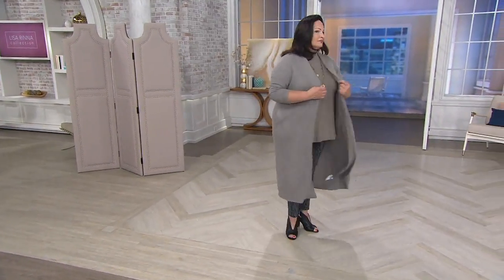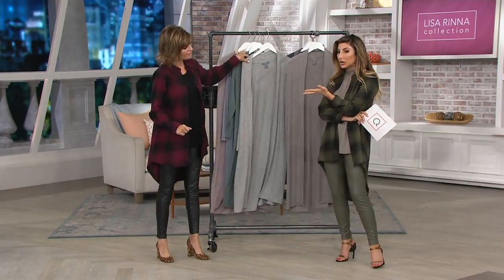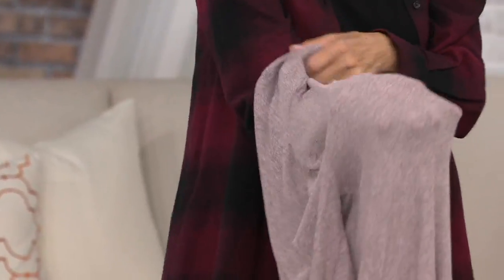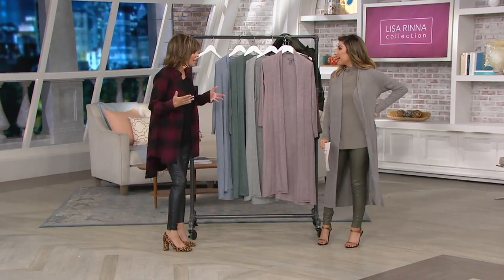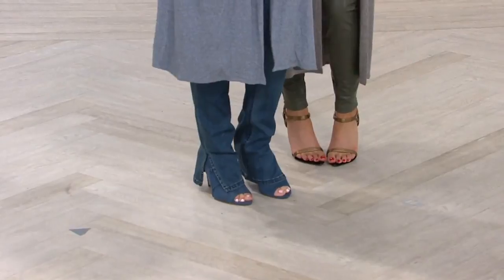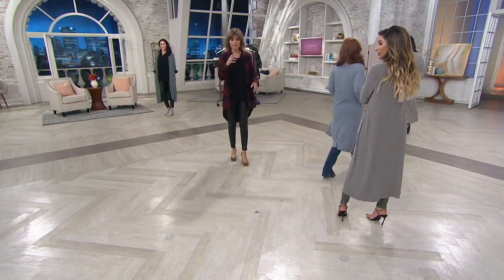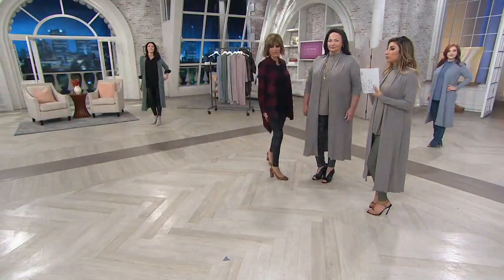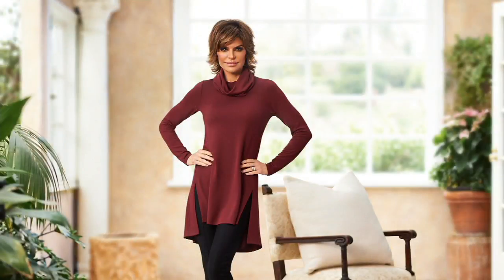Lisa Rinna Collection Open Front Long Sleeve Duster Cardigan on QVC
Lisa Rinna Collection Open Front Long Sleeve Duster Cardigan